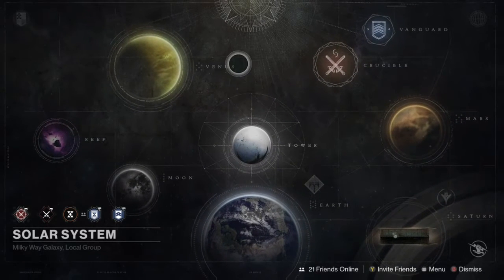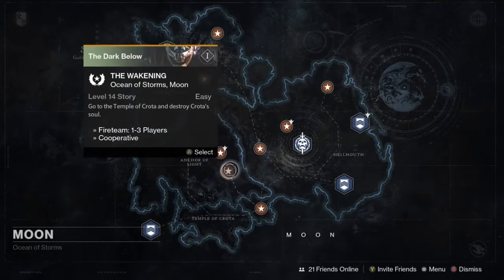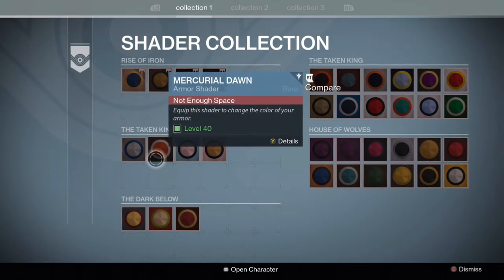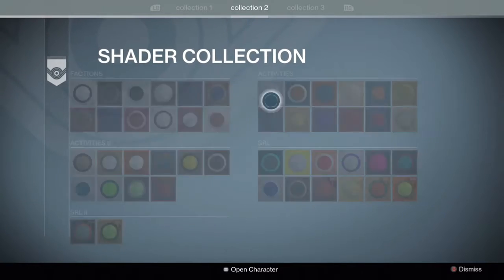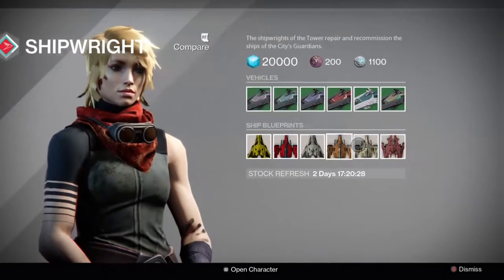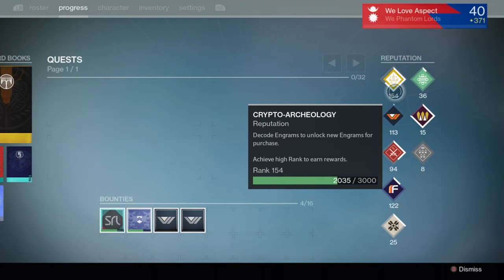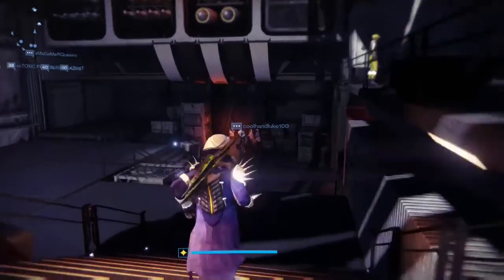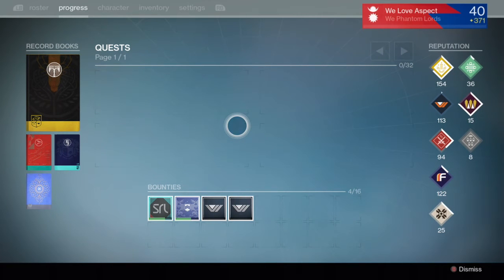Destiny Age of Triumph: Record Book Completion Guide (Early Completed Nodes)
No Script = doodoo commentary...
Aside from my repeated words and um's, here is a quick video explaining what to start completing now or what will be completed before the event has even begun and also what the best ways to do them are.
I actually did forget to mention that going to the Lighthouse prior to the events release will also count, and exotic armours and weapons will obviously count before hand so go collect them all!